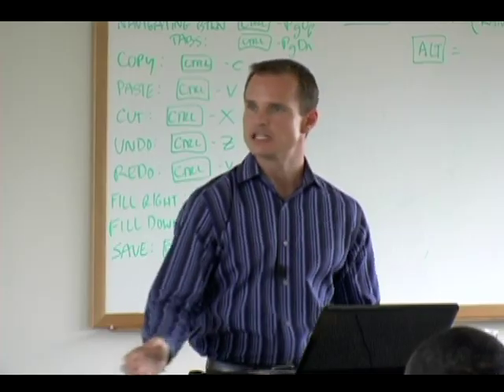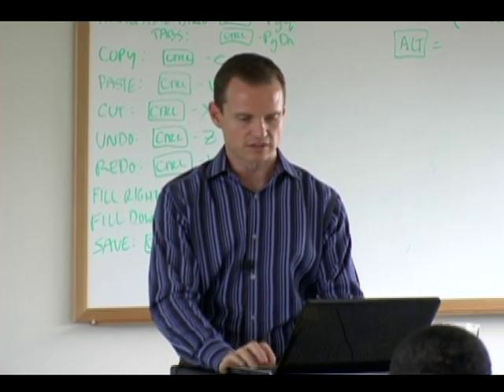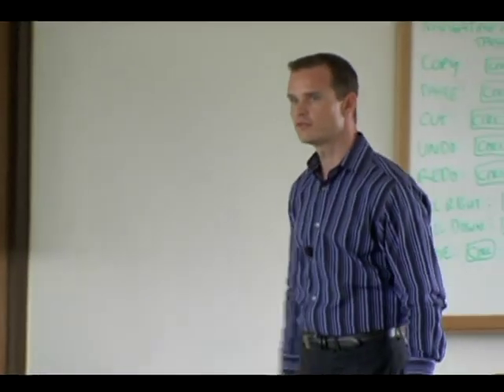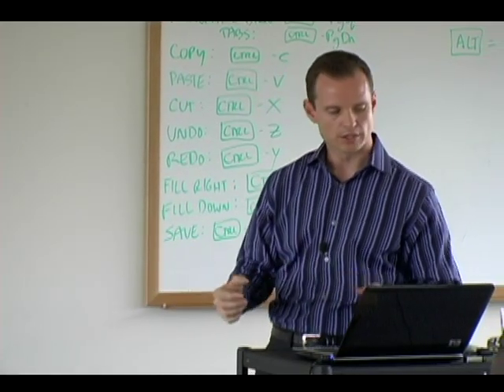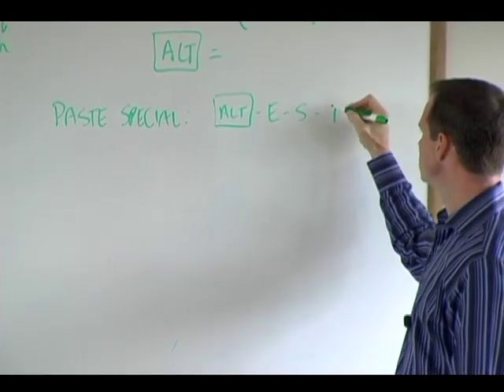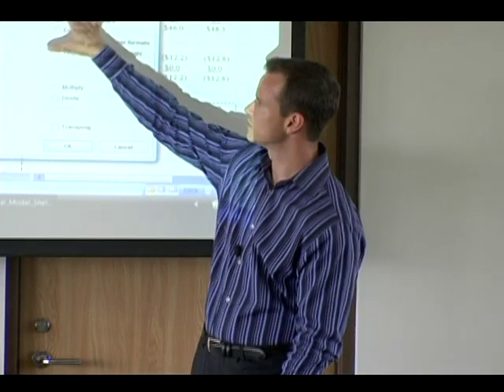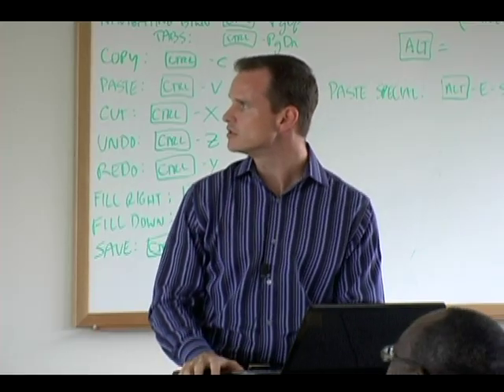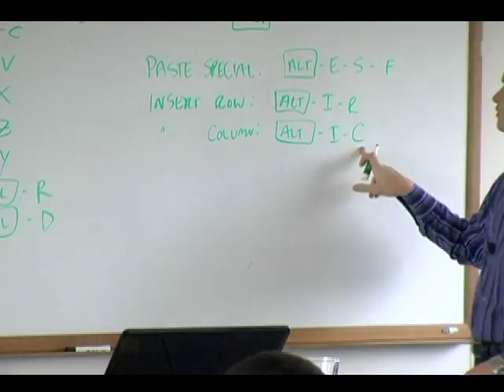Disc 8 Video 3